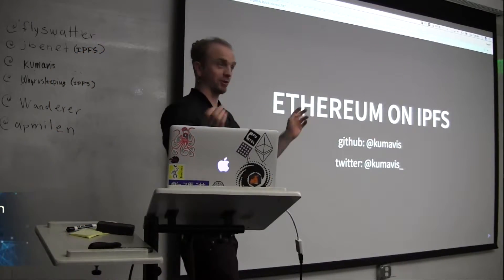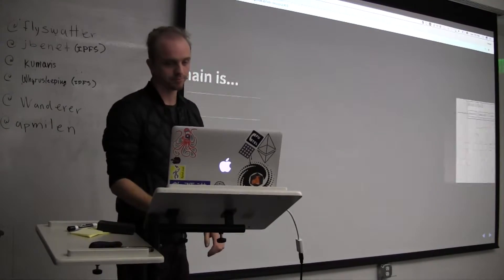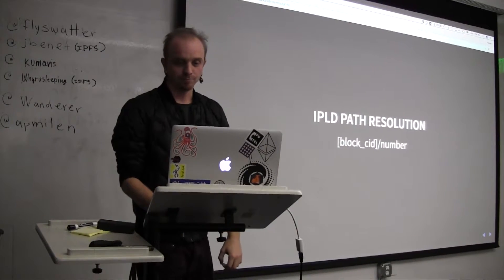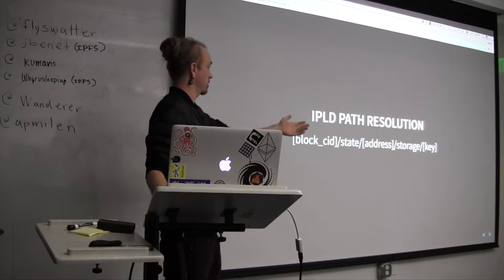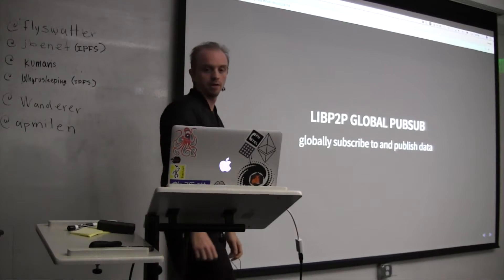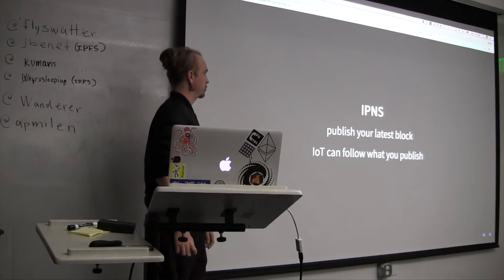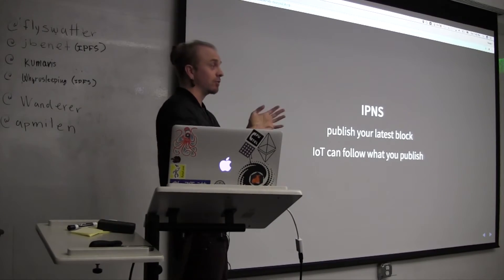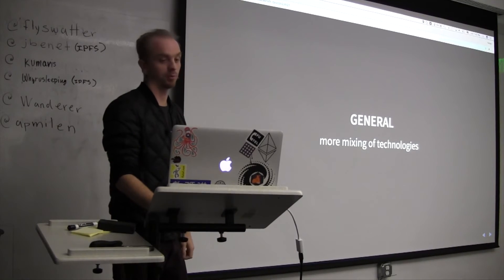Aaron Davis: Ethereum over IPFS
MetaMask's Kumavis (Aaron Davis) describes what the future of Ethereum in the browser might look like, when combined with IPFS.